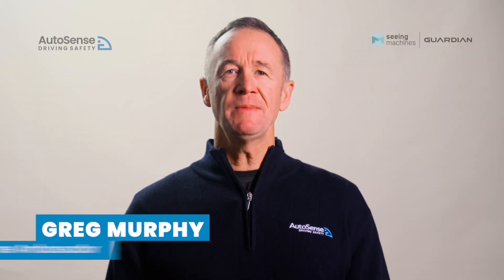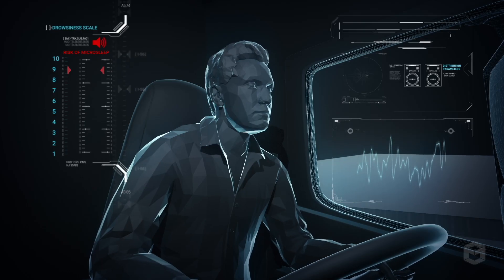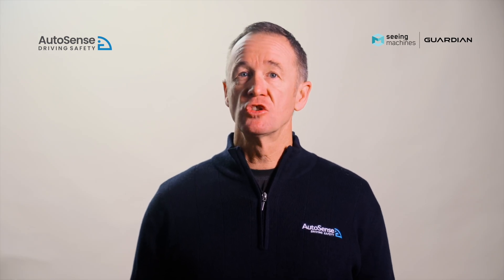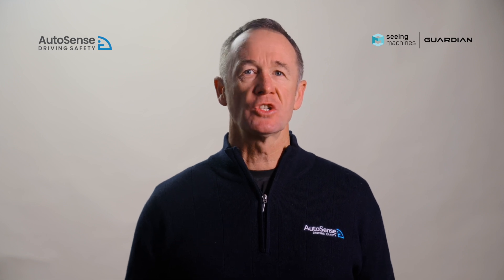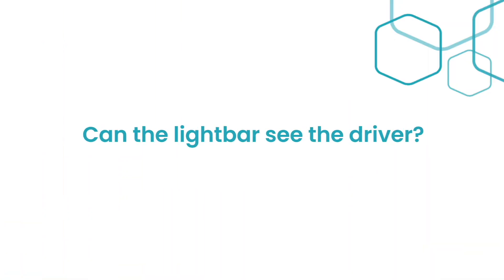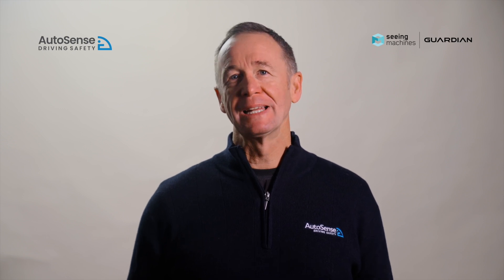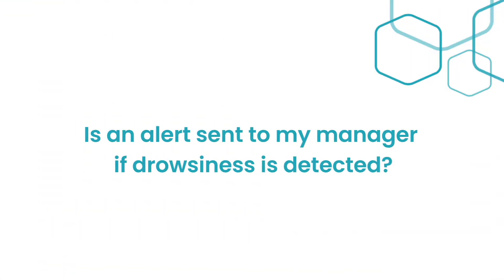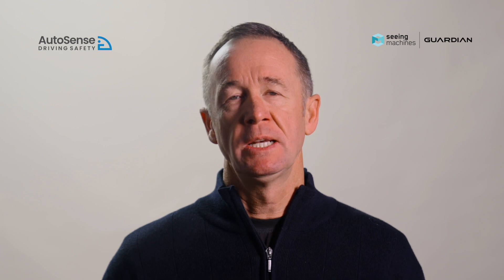Guardian Gen-2 with Driver Drowsiness Attention Warning (Driver)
Guardian Generation 2 is setting a new standard in drowsiness detection.

This new feature continuously monitors and evaluates a driver’s level of drowsiness based on the Karolinska Sleepiness Scale (KSS), warning them before they reach the critical state of micro-sleep. In this video, Murph introduces the new functionality and answers questions drivers may have.